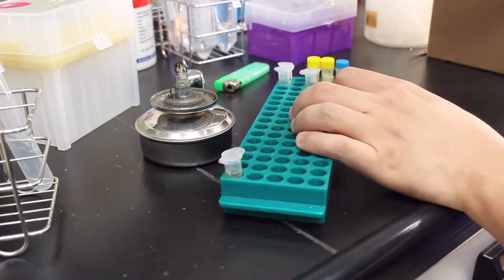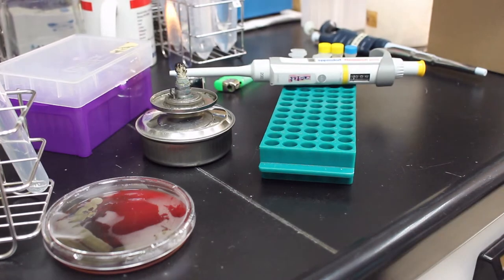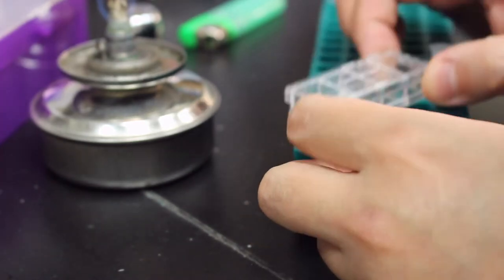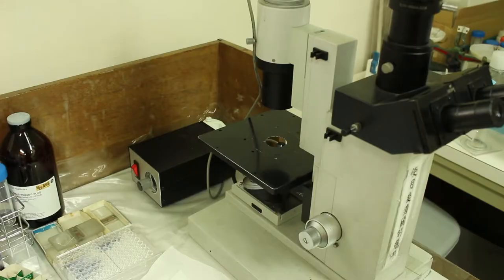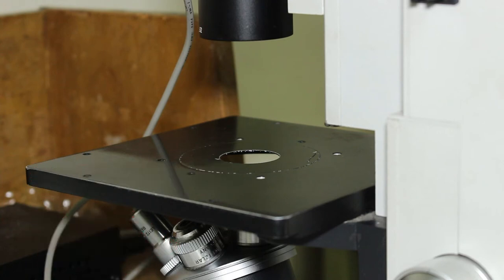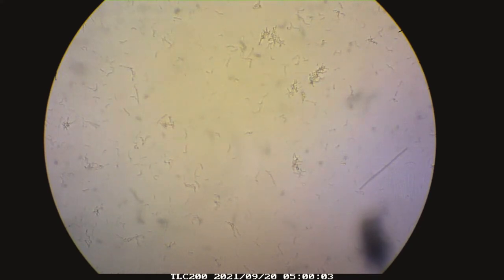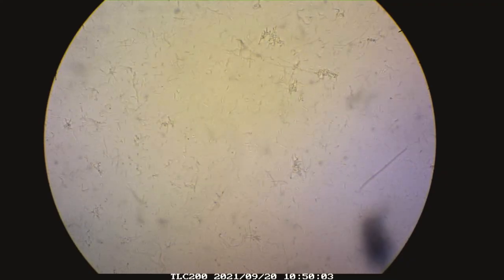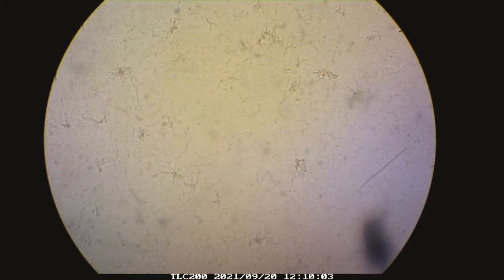Watch Bacteria Grow Timelapse